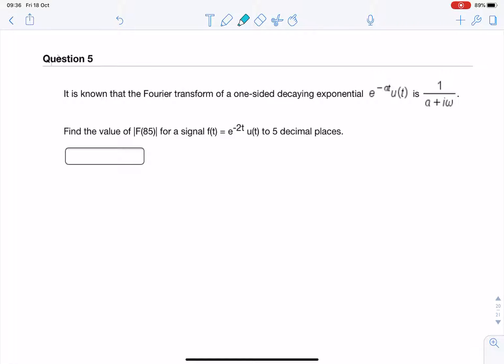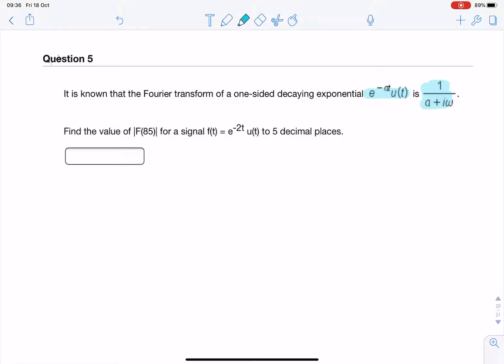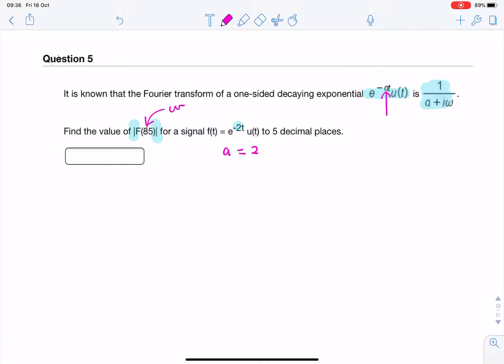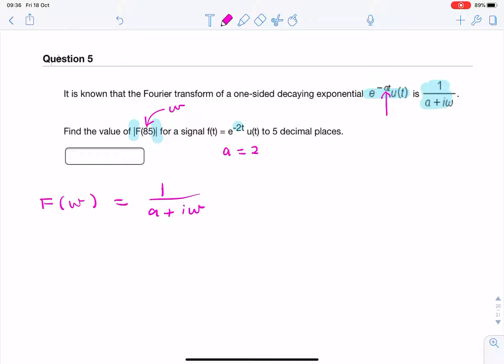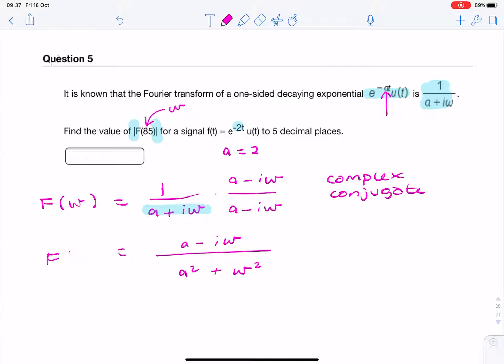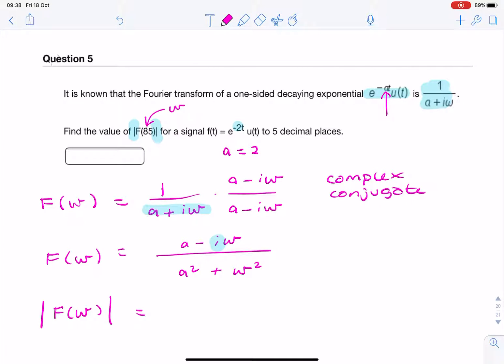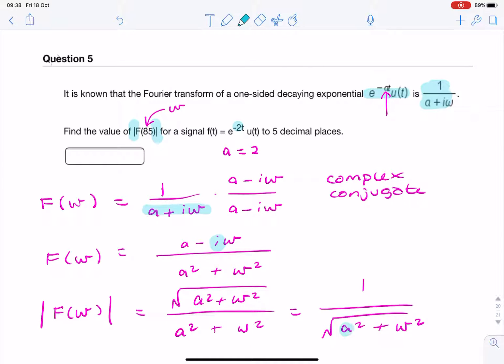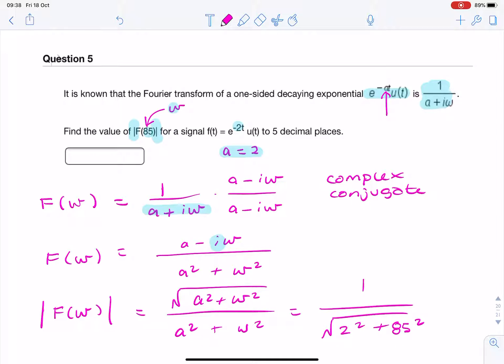Fourier Transform of decaying exponential